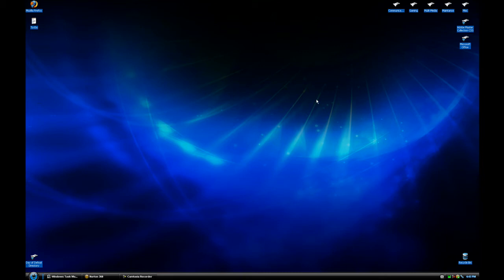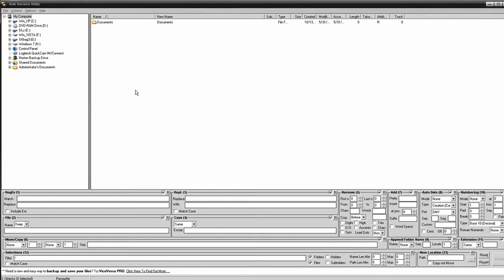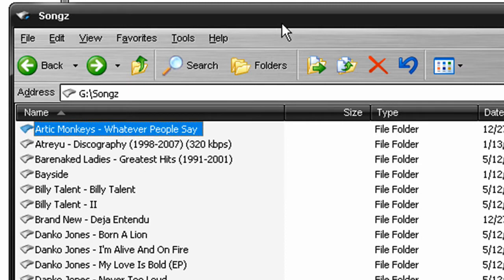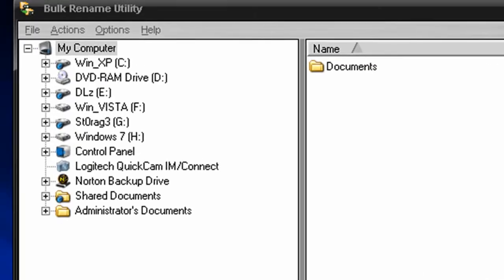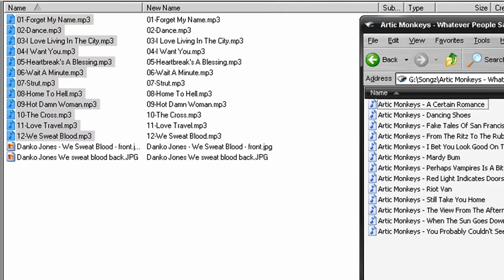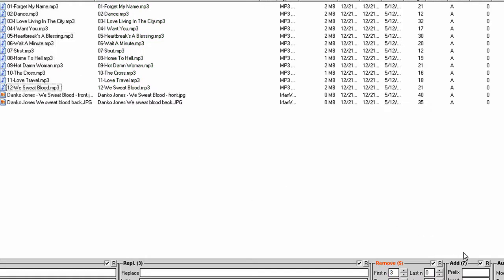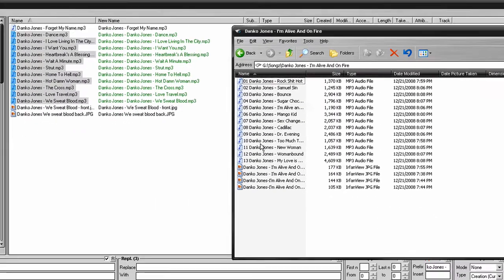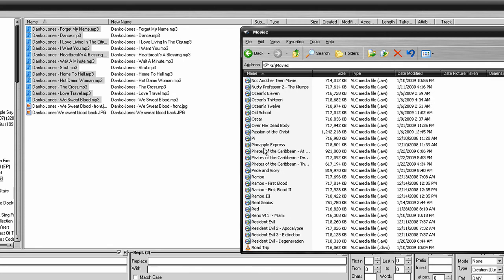Rename files in BULK! - Useful Utility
A quick overview of an EXTREMELY useful application that allows you to rename large quantities of files at once. Whether it be replacing characters, adding Prefixes, Removing tags, etc...This tool can save you hours!